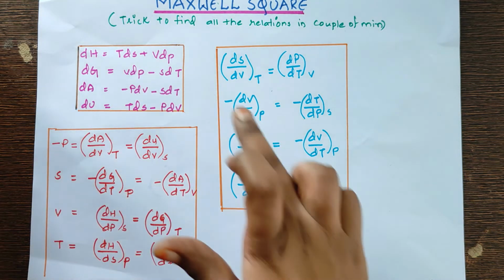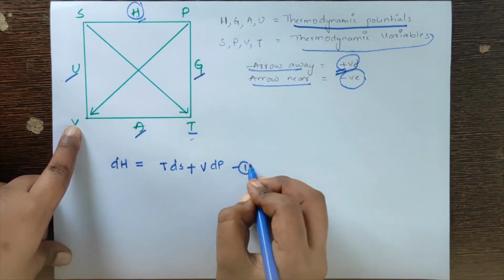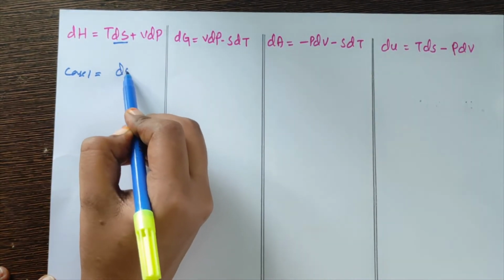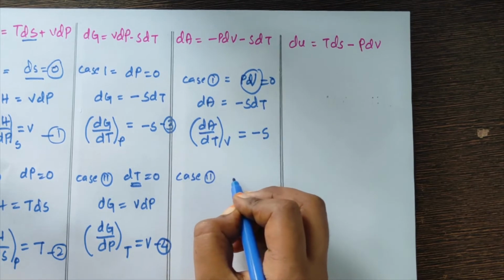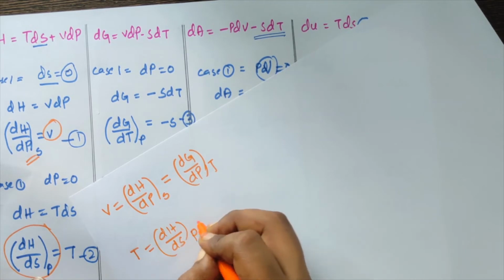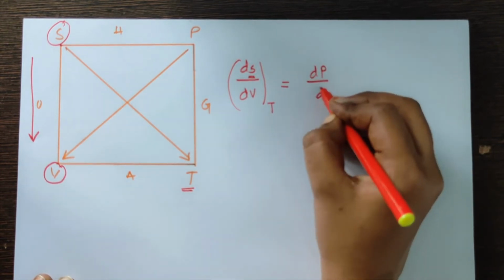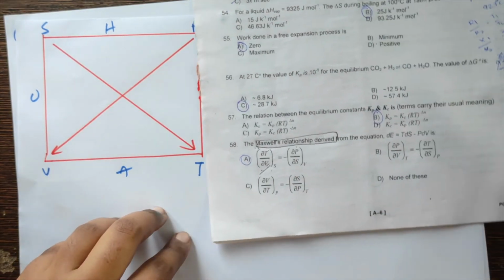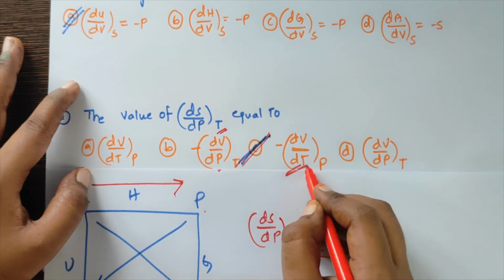Maxwell's Equations made easy # Easy Trick to remember Maxwell's Equations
How to derive Maxwell's equations # How to Remember Maxwell's Equations # Maxwell's equations made easy # Technique to remember Maxwell's Equations